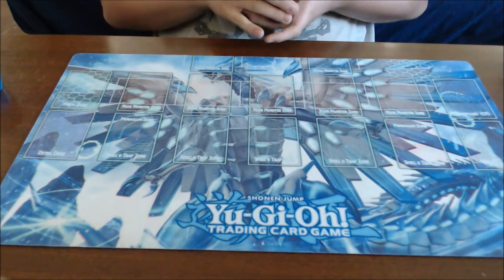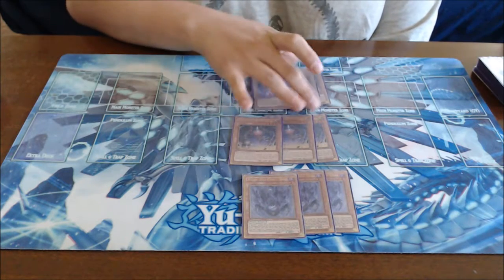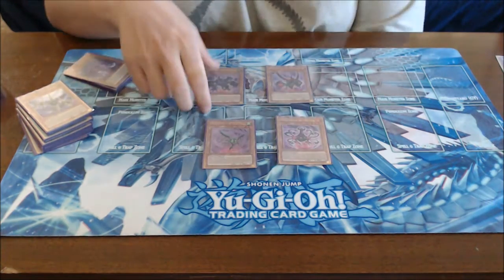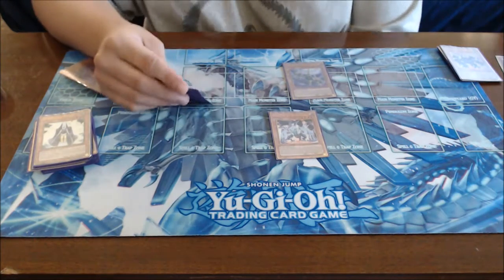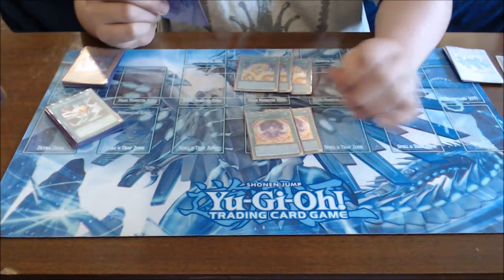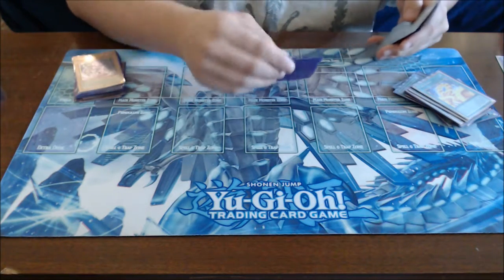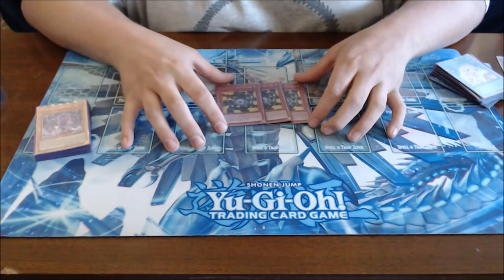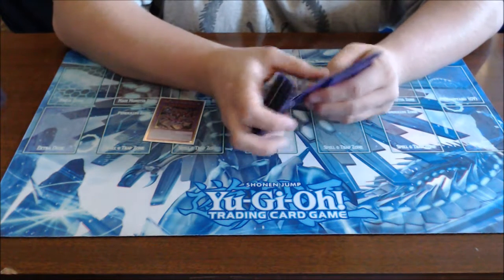The Delta Otaku's Yu-Gi-Oh! Deck Profile: March 2018 Path of Cubics (ft. Aaron)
Ok, here's the first in Aaron and I's new series about Yu-Gi-Oh! deck profiles!